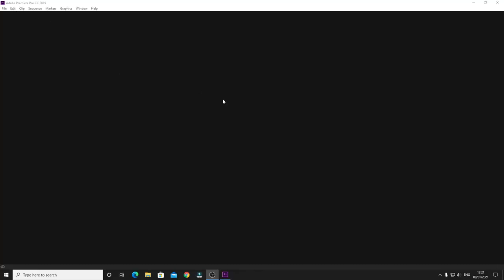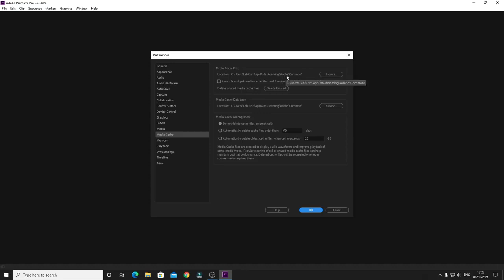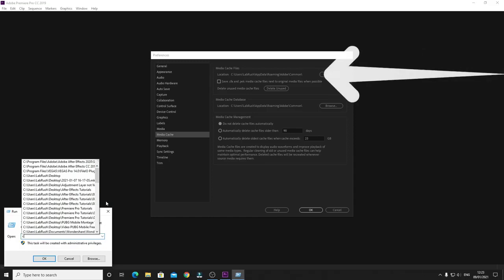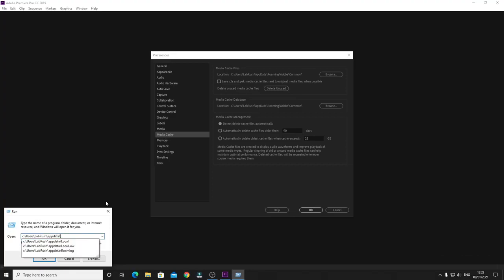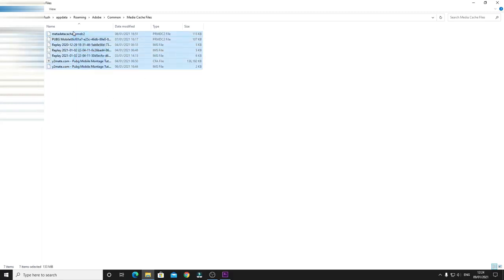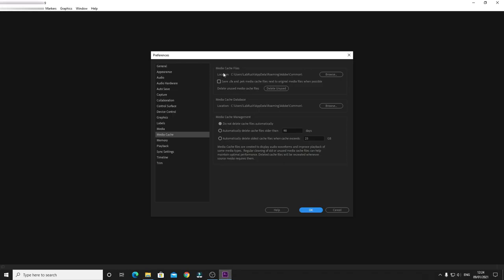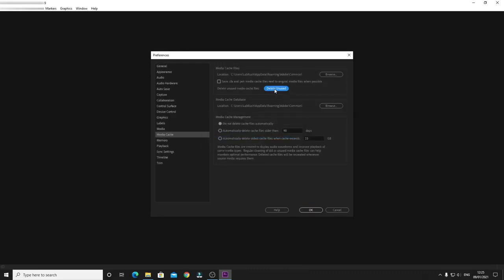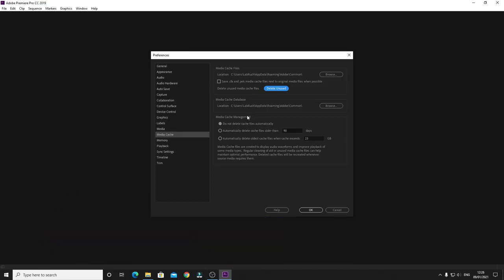Low Disk Space on C Drive - Premiere Pro Users (Media Cache Files)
In this video, I'll teach you how to free up disk space in a C drive by deleting media cache files. This video is for Adobe Premiere Pro users.